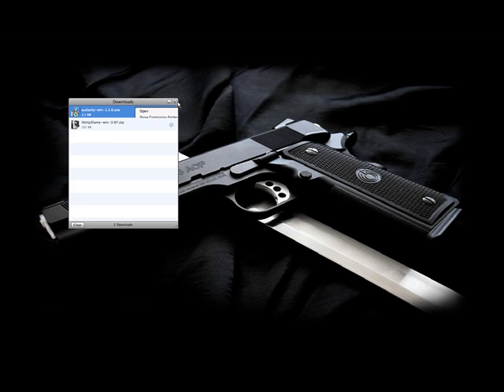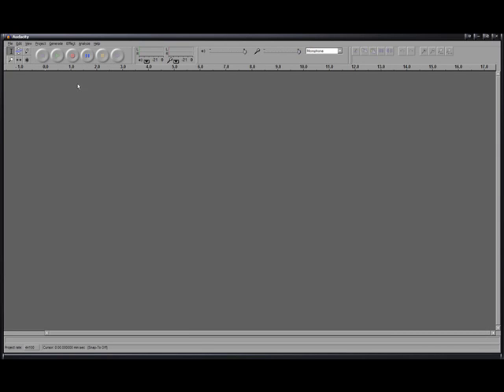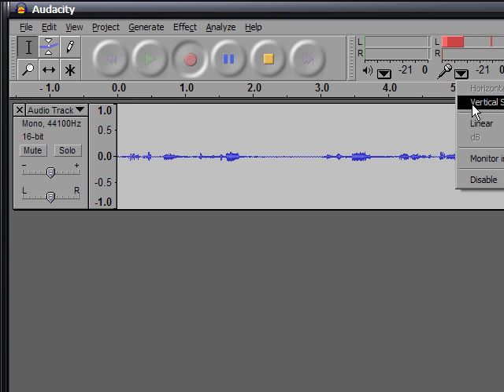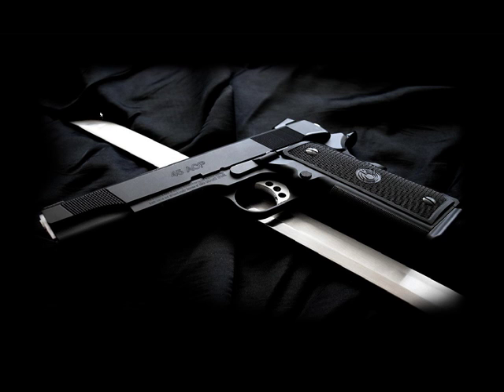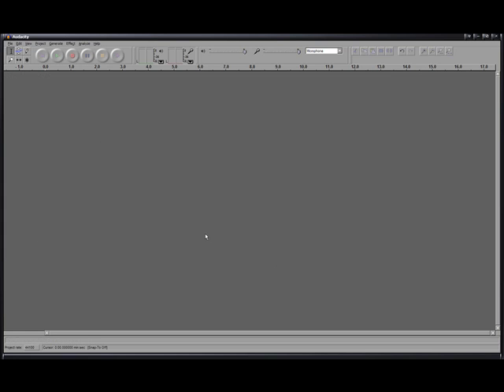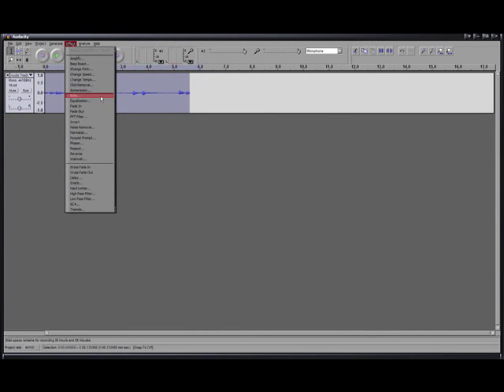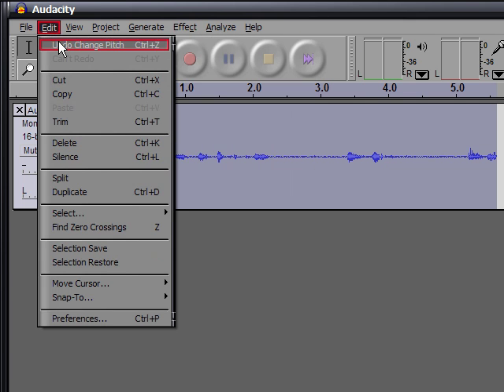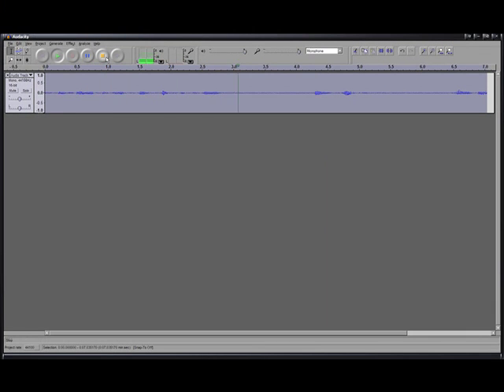How to get Audacity, and the LAME MP3 Encoder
This is the first of a series of tutorials that I'm planning on doing. It explains where and how to download Audacity, and the LAME MP3 encoder.

Also check out Celluliteking
Gearsoflard
tutorialdude101

EDIT: Sorry about the low sound, but I had to talk quietly. Just turn your sound up a bit.